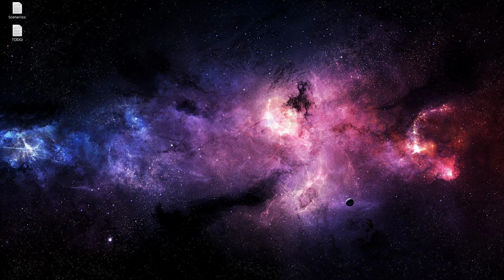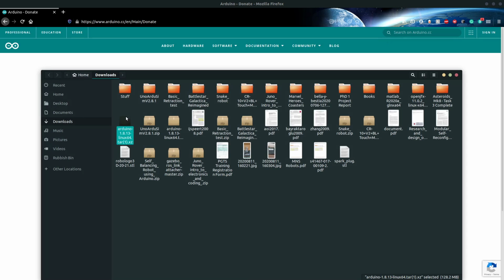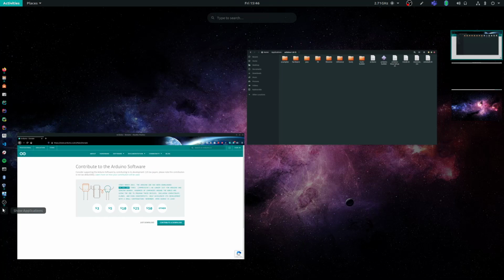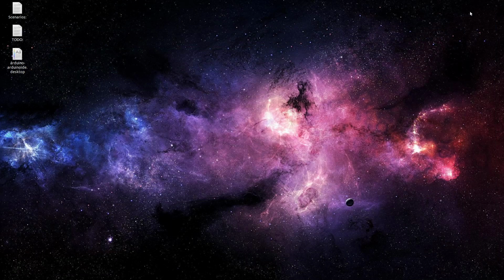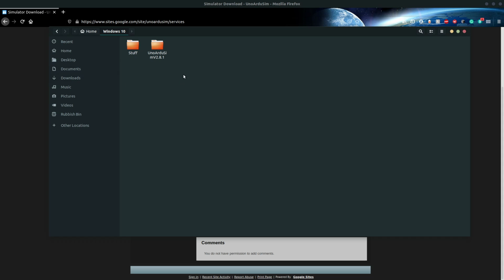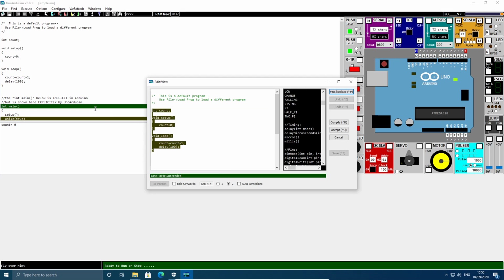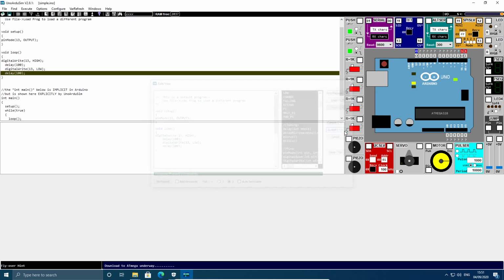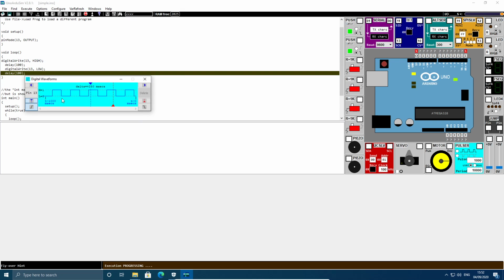Arduino-101: Installing the Arduino IDE and a Simulator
Arduino-101 is a series of workshops looking at the Arduino Microcontroller and how it can be used to create some awesome applications.

In this video, we install the necessary software to start developing Arduino applications with and without the Hardware.